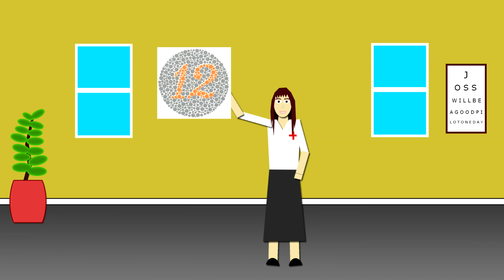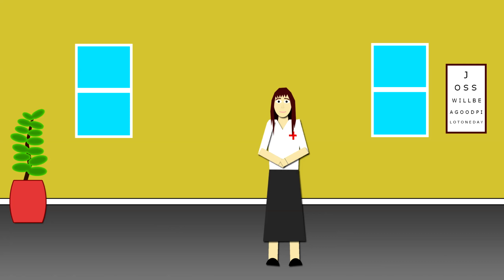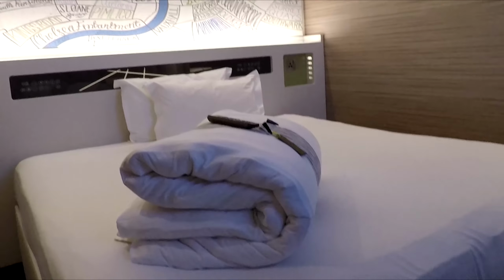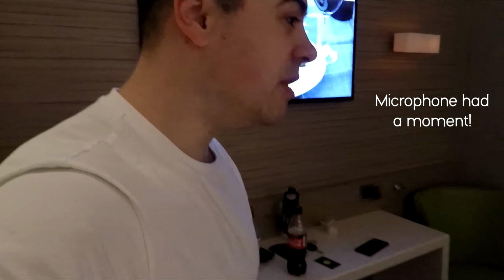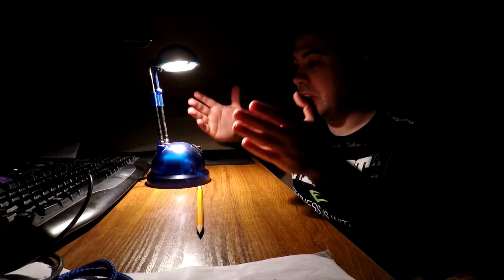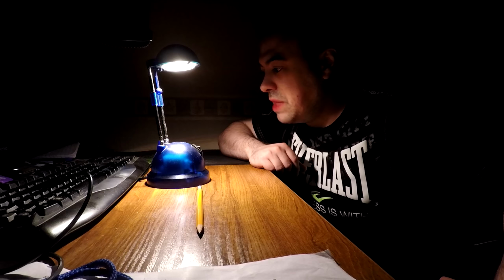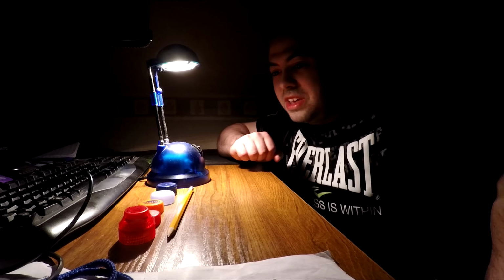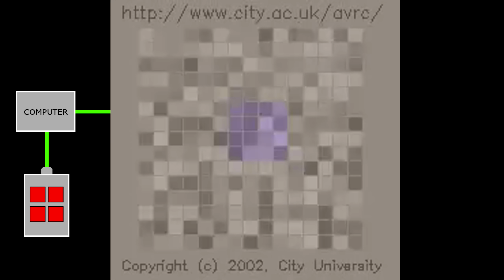Am I Colourblind?!? - PPL Vlog Ep.2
Join me as I travel to City University in London to discover if I am colourblind! In this video I describe how I discovered my challenges with my colour vision and demonstrate how the new CAD test works to test a person's colour vision.

Most scenes filmed with a GoPro HERO 5 Black.
Edited in Sony Movie Studio Platinum (13.0)